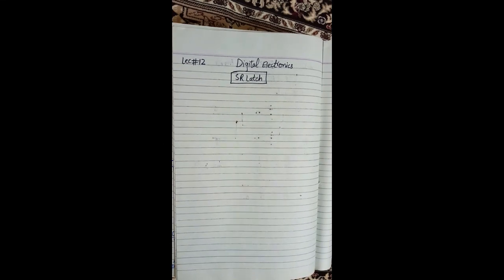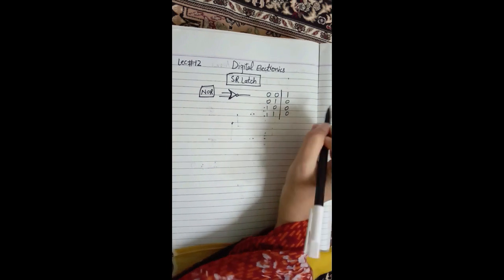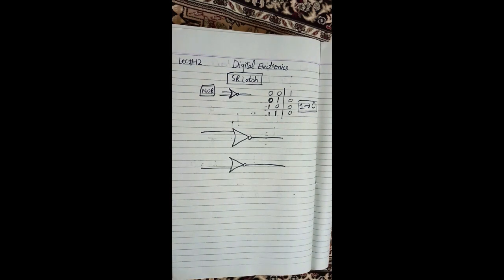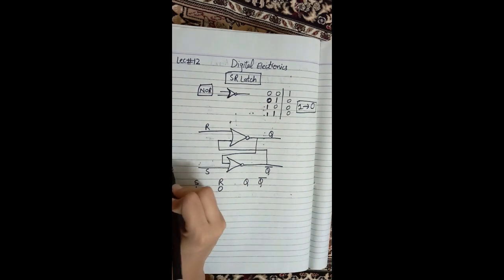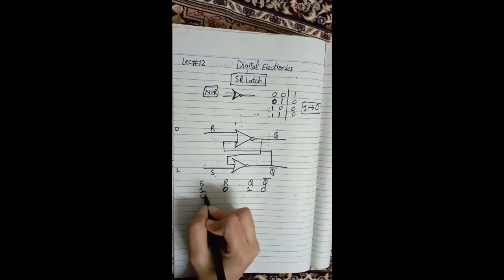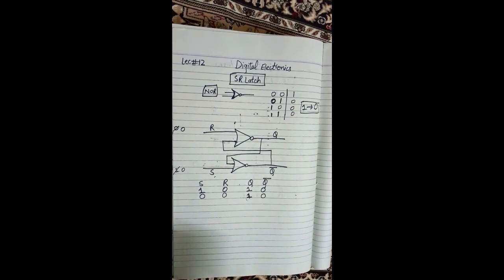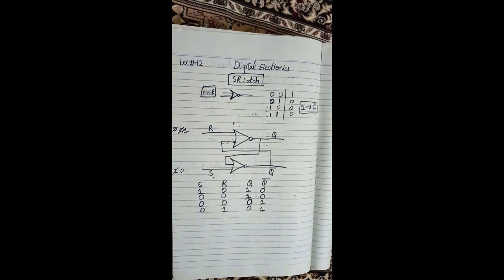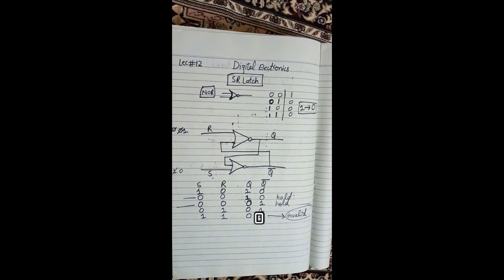Lecture 12 | SR Latch | Digital Electronics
Welcome to our educational journey into the fascinating world of digital electronics! In this video, we'll focus on one of the fundamental building blocks of sequential logic circuits - the SR Latch. If you've ever wondered how computer memory elements work or how data is stored in digital systems, you've come to the right place.

Our experienced instructor will take you through a comprehensive explanation of the SR Latch. We'll start by breaking down the meaning behind "SR" (Set-Reset) and explore how this latch acts as a simple yet powerful memory device.

Throughout the video, we'll delve into the inner workings of the SR Latch, showing you its essential components and how they interact. You'll gain a clear understanding of how the inputs (Set and Reset) influence the output state of the latch.

But that's not all - we'll also cover other critical aspects, including:

🔹 The truth table that defines the behavior of the SR Latch.
🔹 The concept of metastability and its implications in real-world applications.
🔹 Practical examples of SR Latch circuits in action.

Whether you're a student aiming to ace your electronics course or an electronics enthusiast eager to expand your knowledge, this video has something exciting to offer. By the end of this tutorial, you'll have a solid grasp of the SR Latch's function and importance in digital systems.

Are you ready to unlock the secrets of the SR Latch?